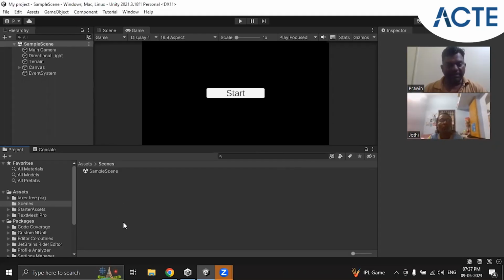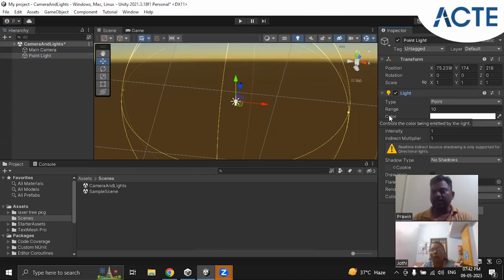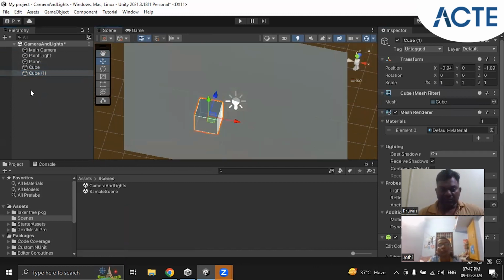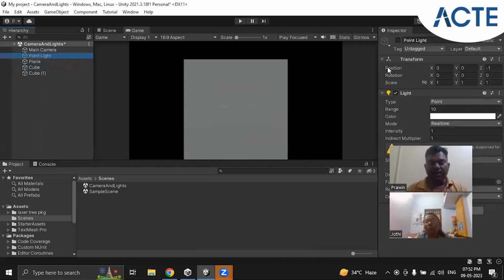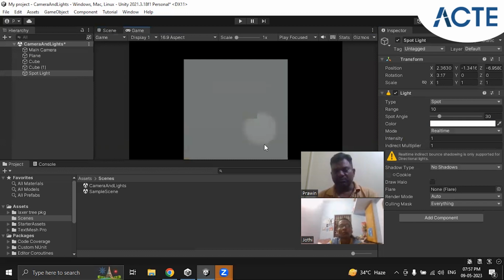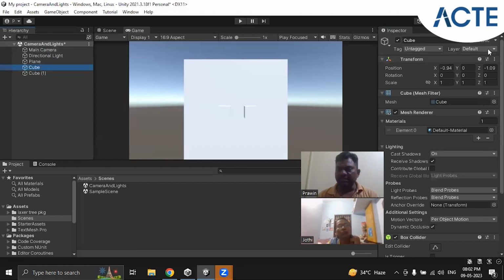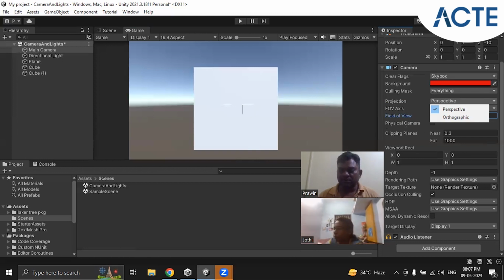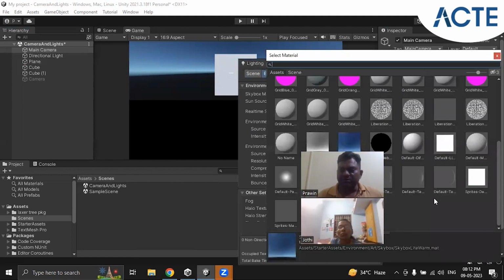UNITY 3D | Revolutionize Your Game Development: Create Unity Scene | Part - 9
Welcome to our latest game development tutorial where we explore the remarkable process of creating an extraordinary Unity scene that will undoubtedly revolutionize your game development journey. In this comprehensive video, we dive deep into the intricate details of Unity's scene creation, providing valuable insights and expert tips to unlock new dimensions in your game design.Throughout this tutorial, we will cover essential topics such as scene setup, environment design, asset placement, lighting techniques, camera angles, and much more. Our step-by-step approach ensures that you grasp each concept efficiently, allowing you to implement them effortlessly into your own projects. By the end of this video, you will possess the knowledge and skills to create captivating Unity scenes that level up your game development skills. Join our experienced instructors as they guide you through the entire process, sharing their expertise to optimize your workflow and achieve stunning results. Whether you're a seasoned game developer or just starting your journey, this tutorial offers valuable insights into harnessing the power of Unity's scene creation tools.
Get ready to revolutionize your game development experience with Unity scene creation!